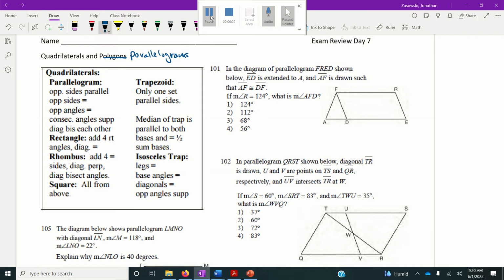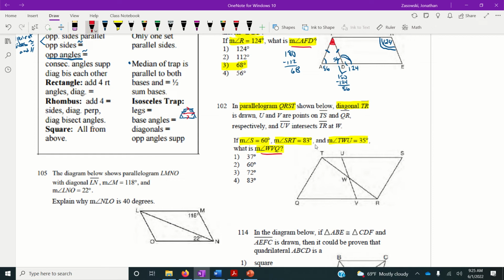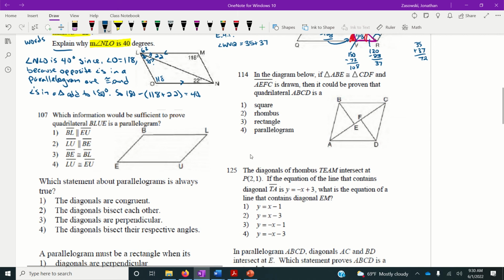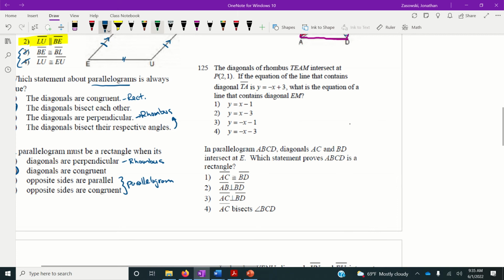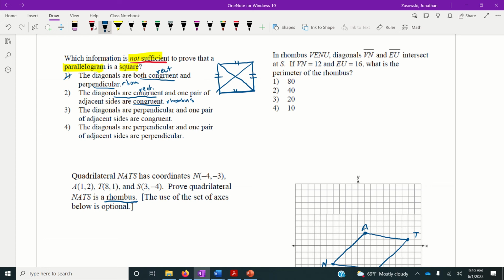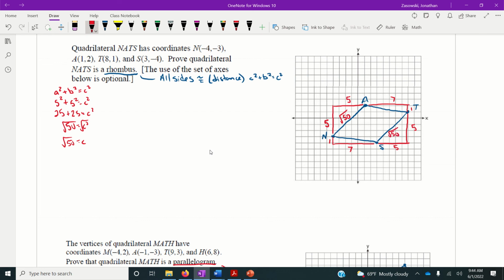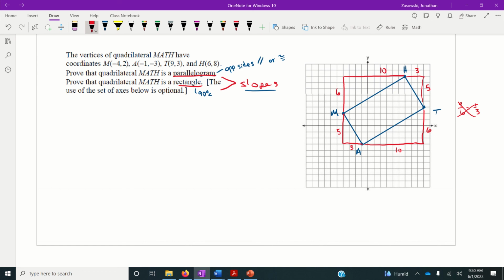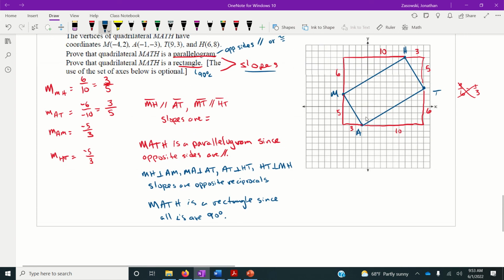Geometry Review Day 7 - Quadrilaterals and Parallelograms